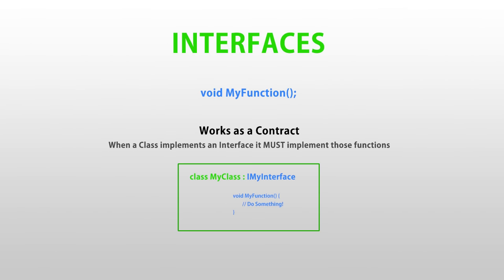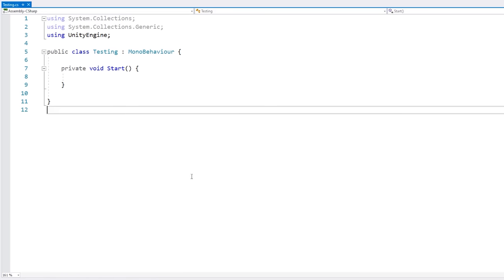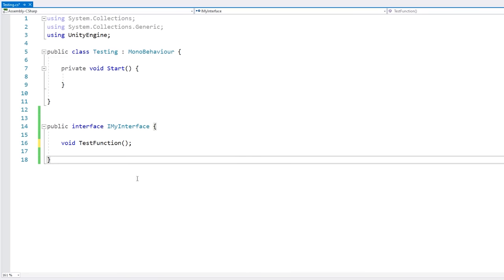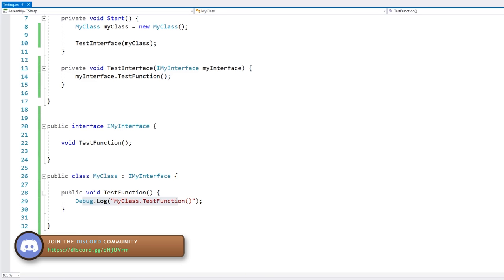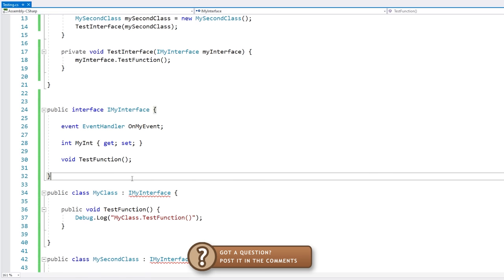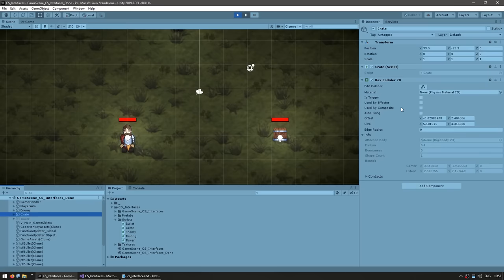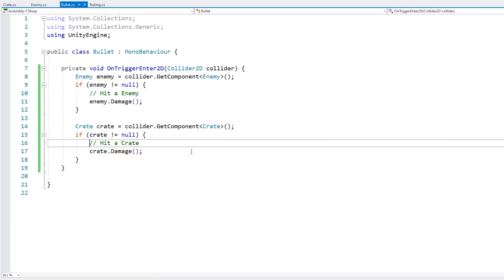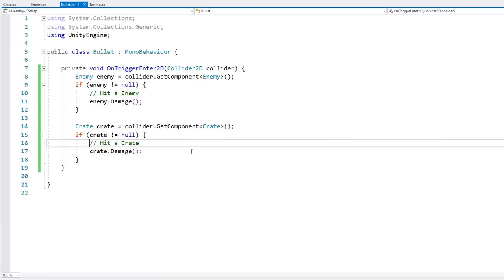What are Interfaces? (C# Basics)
✅ Let's learn all about Interfaces in C# and how they help us write cleaner code!